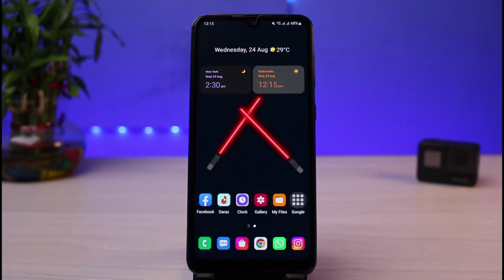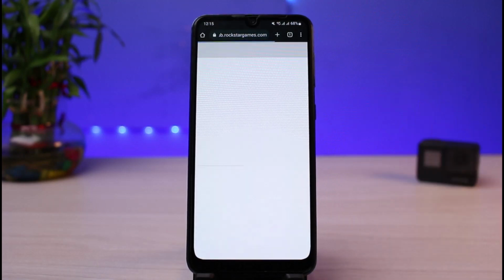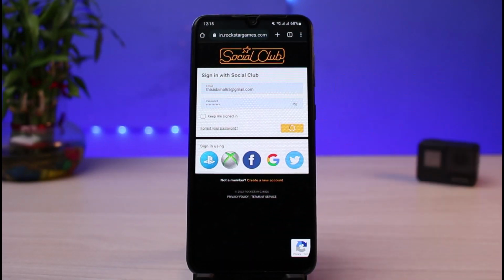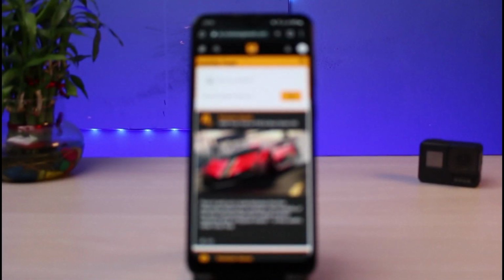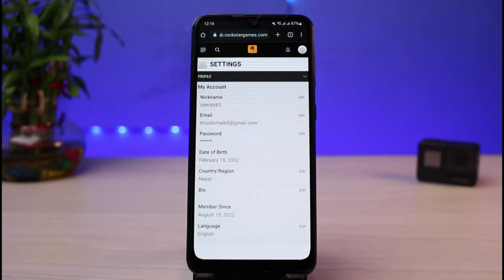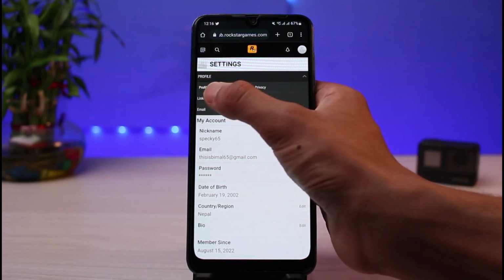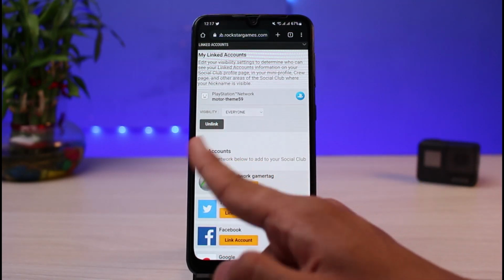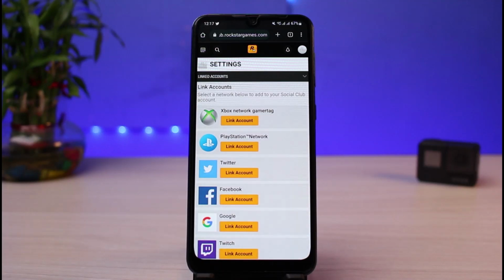Rockstar Social Club: How to Unlink Steam Account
➜ This video guides you in an easy step-by-step process to unlink your steam account from your social club account. So make sure to watch this video till the end.

2) Sign in to your account
3) Tap on the profile icon on the top right
4) Select the option called Settings
5) Tap on the dropdown menu and select Linked Accounts
6) Here, you will also find Steam if you have connected before
7) Tap on the Unlink button
8) This way, you will be able to unlink your Steam from Rockstar Social Club.

0:00 Introduction
0:24 Sign in to Social Club
1:14 How to Unlink Steam Account
2:44 Outro: Final Verdict